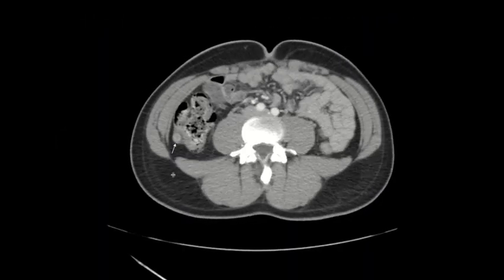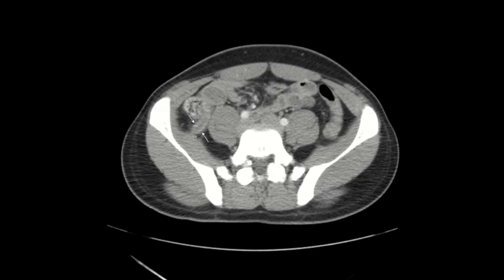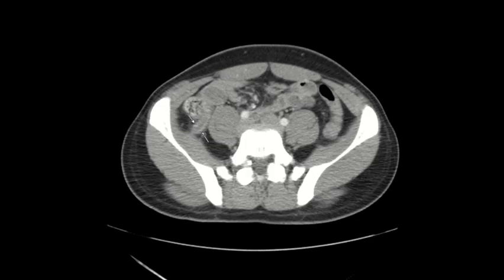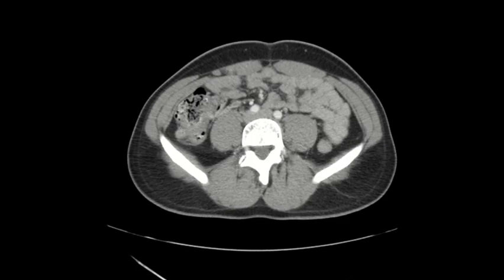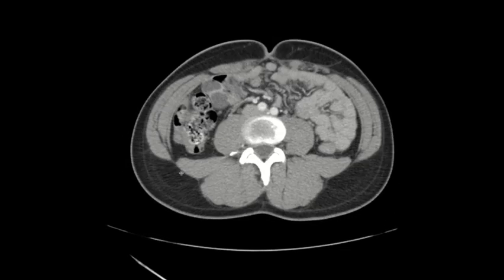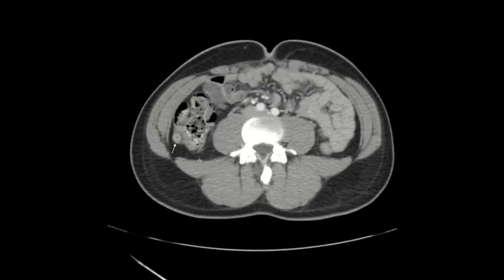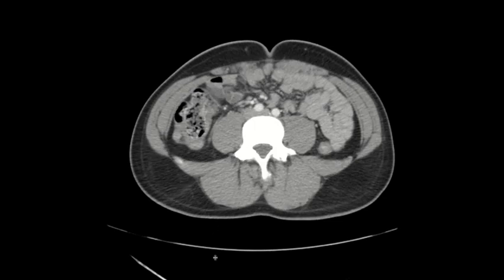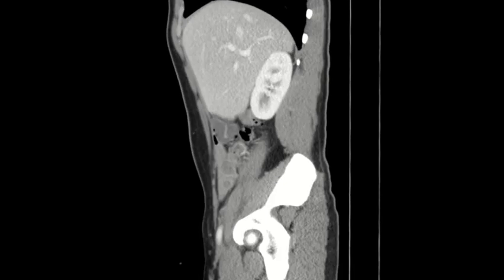Acute uncomplicated appendicitis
Arjun Vij explains the imaging findings of acute uncomplicated appendicitis.